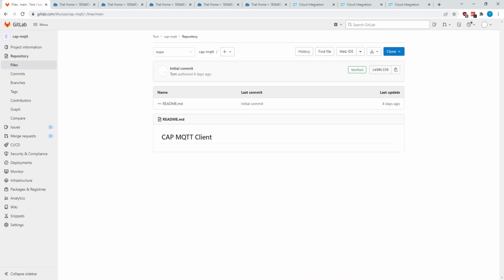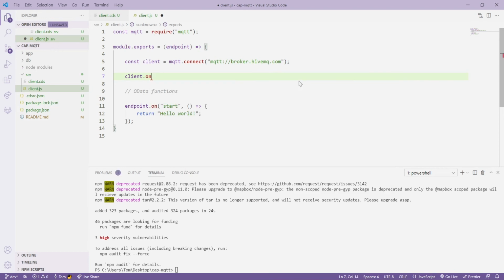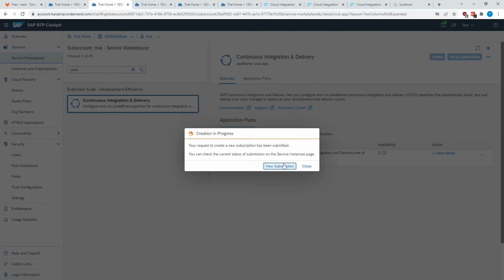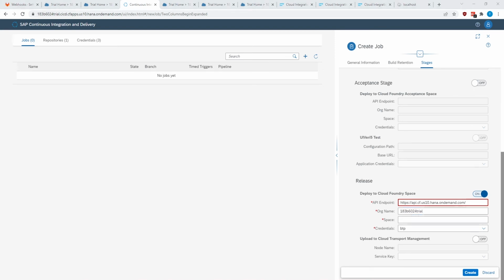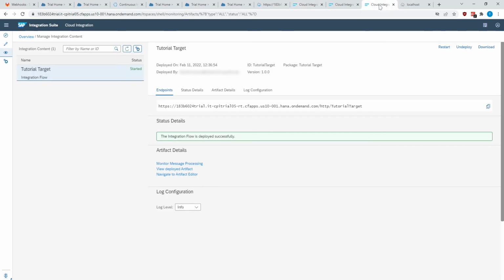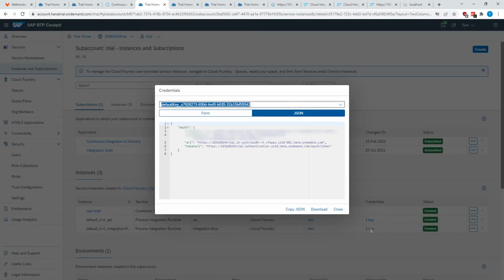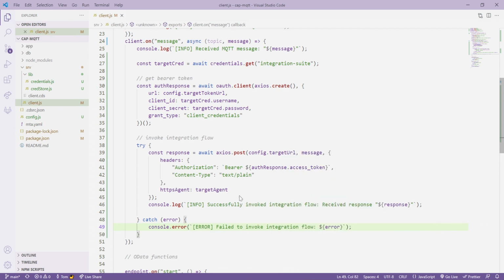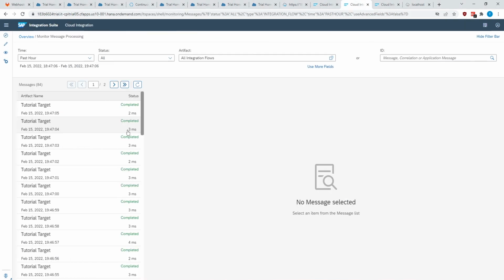SAP CAP Application Integrating MQTT with Integration Suite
0:00 Initial Setup
4:46 MQTT Functionality
10:55 CI/CD Setup
22:42 Integration Suite and Credential Store
40:32 Final Demo